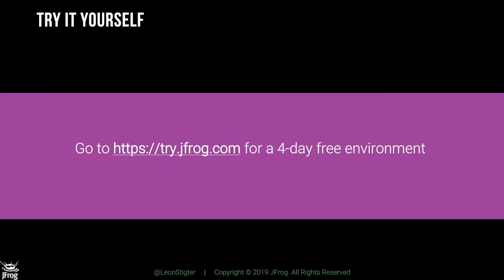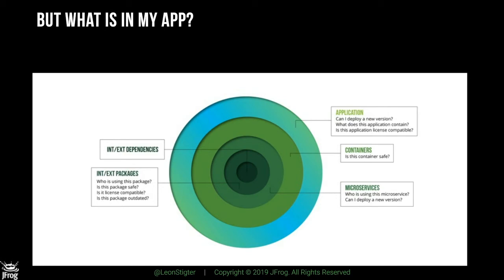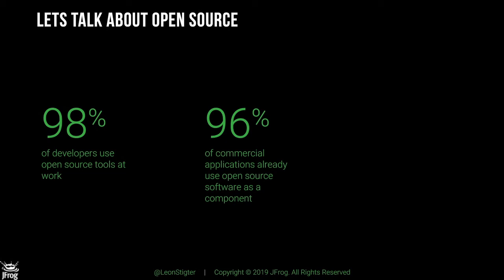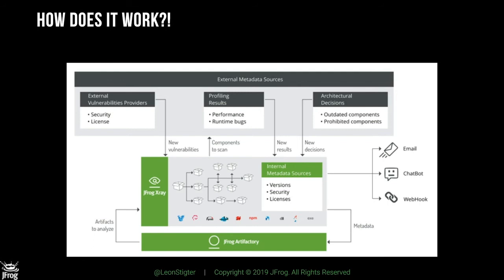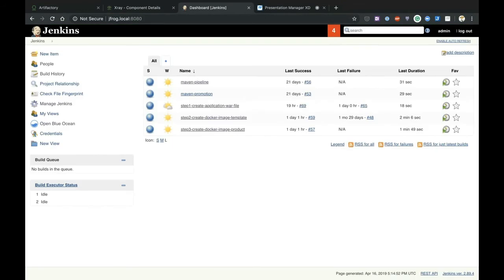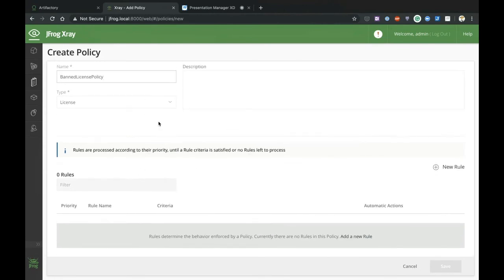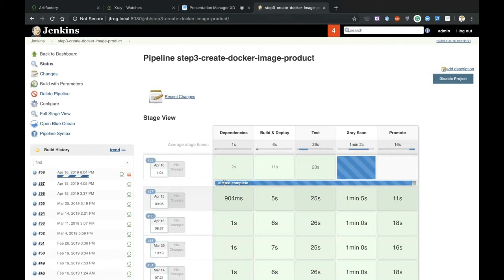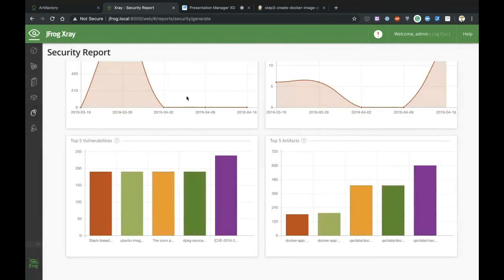Hands on Lab with JFrog Xray: Implementing Security from Development to Edge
Join us for a virtual, hands-on lab where Leon Stigter, JFrog Developer Advocate, walks you through a one-hour tutorial via our hosted demo environment.

Leon will guide lab participants through:

* Continuous Security implemented with JFrog Xray
* How to configure JFrog Xray to protect your pipeline from dev to edge
* Configuring policies, watches, and alerts which work in your IDE, * CI server and artifact repository
* License compliance in just a few clicks
* Q&A